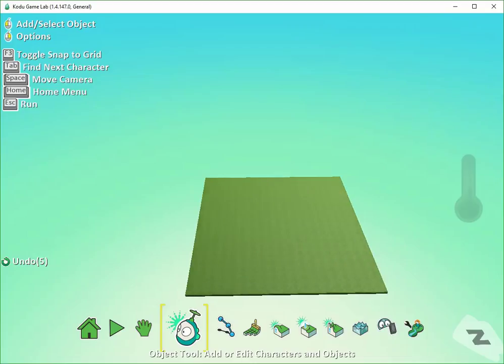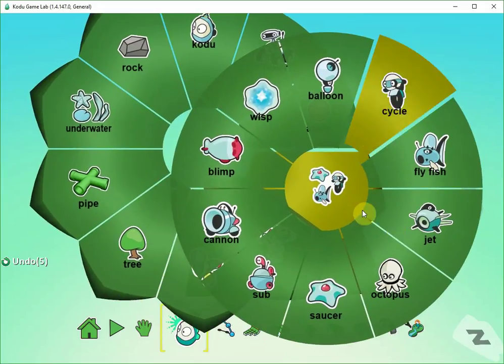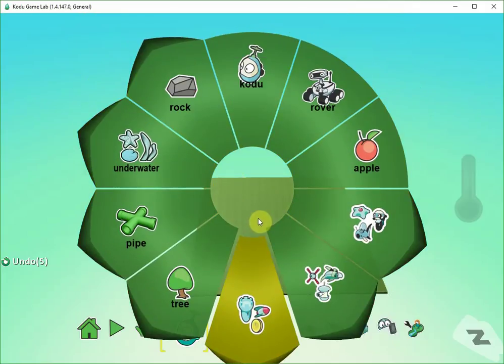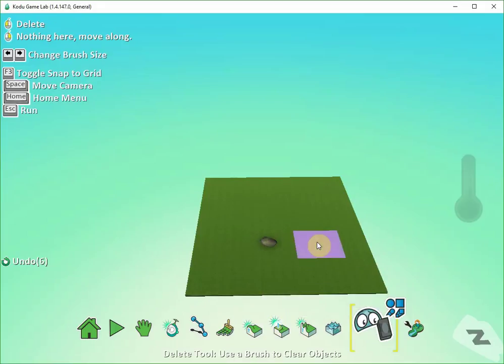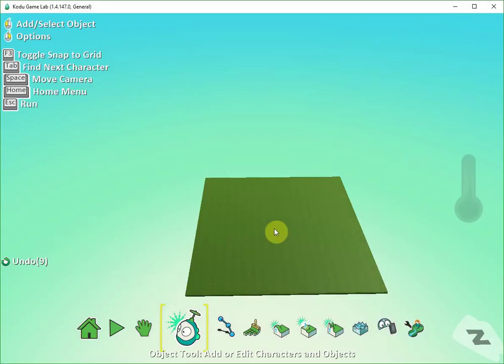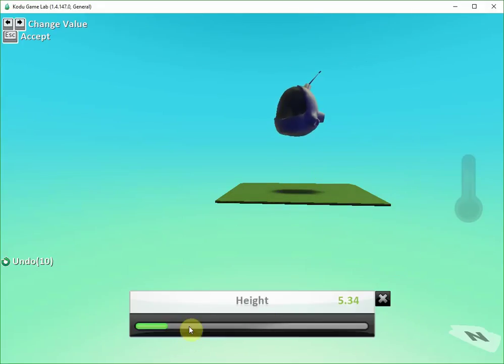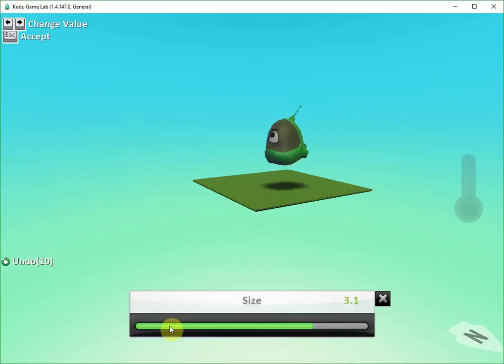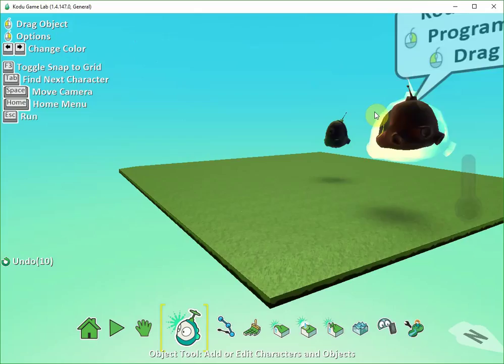06 Kodu Objects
This video shows you how to add objects to your Kodu environment